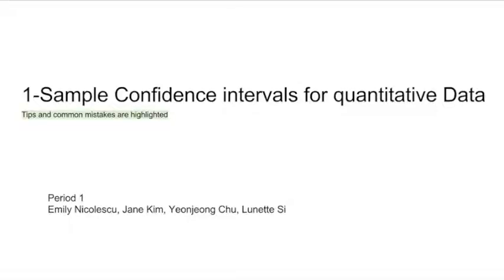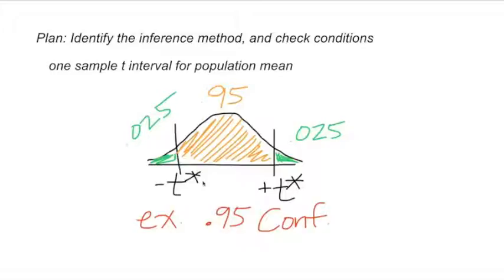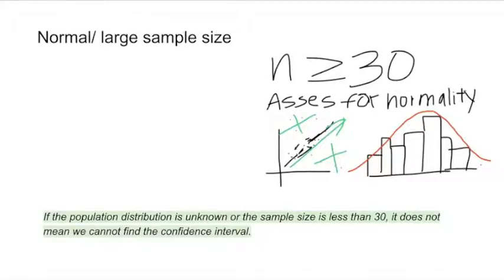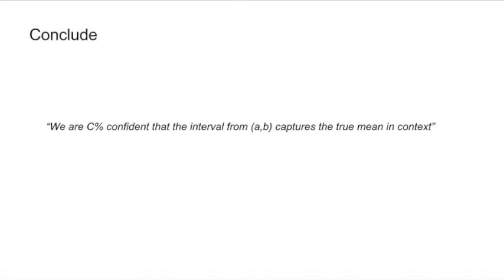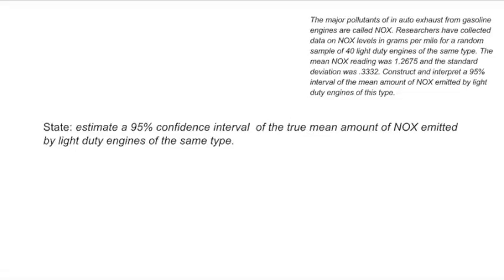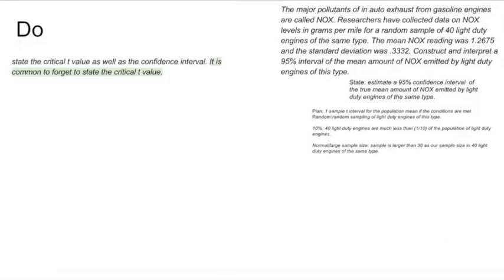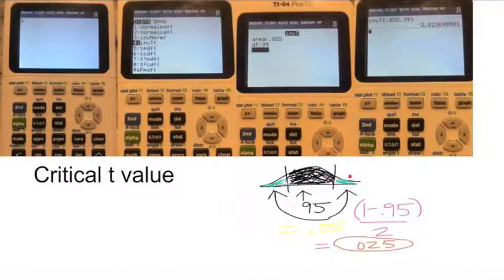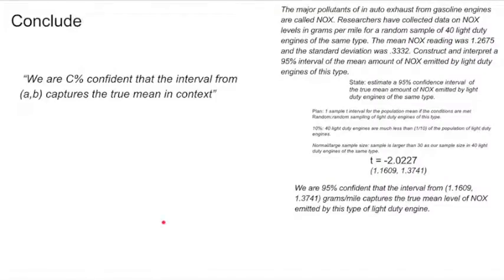CI for Quantitative